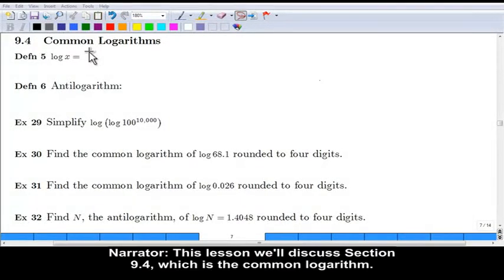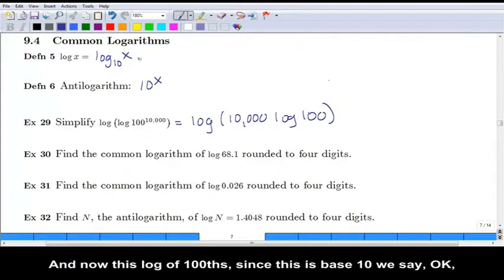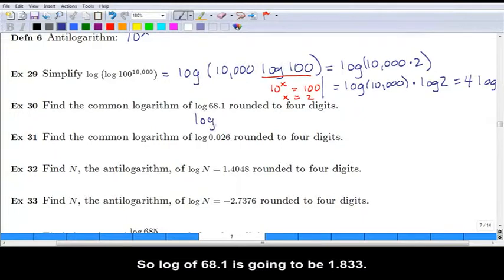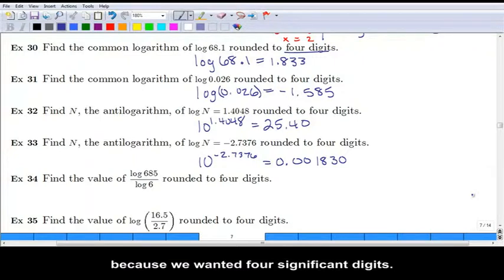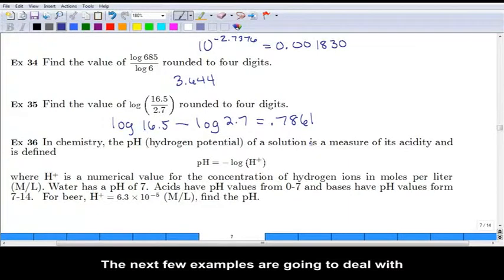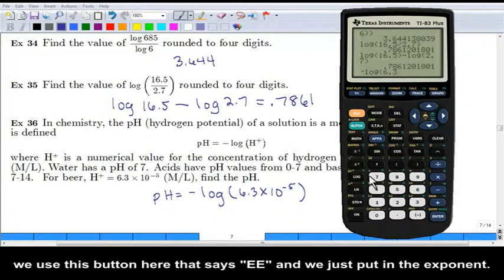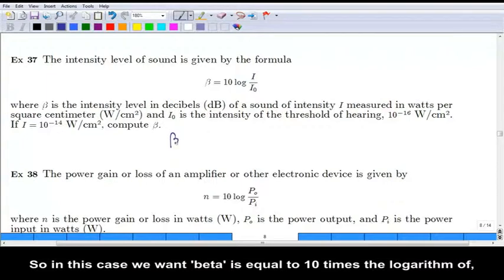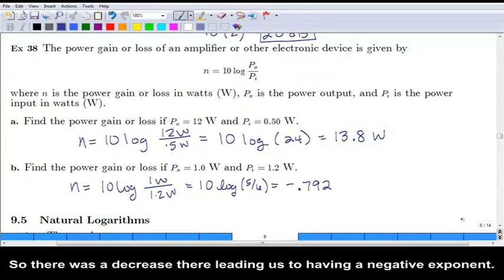Tech Math 3: Section 4.4 - Closed Captioned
The Common logarithm